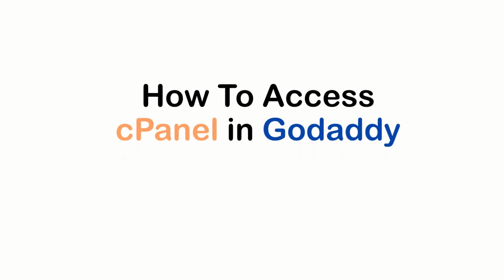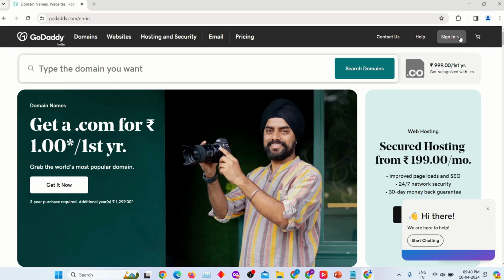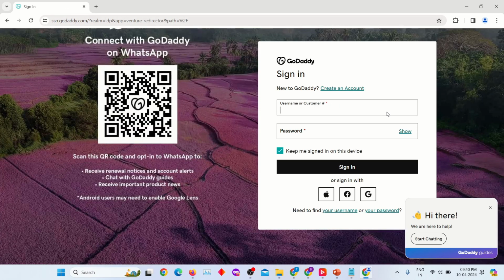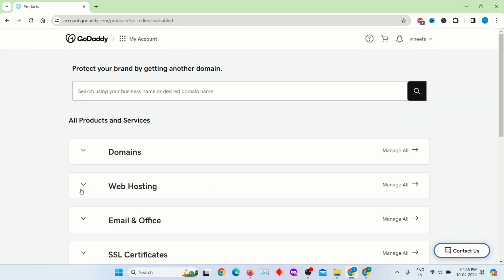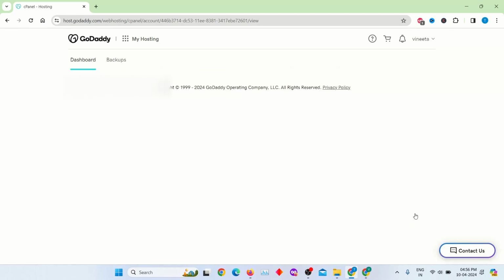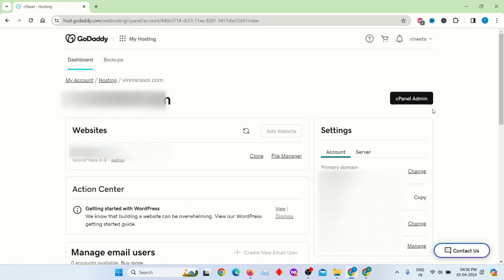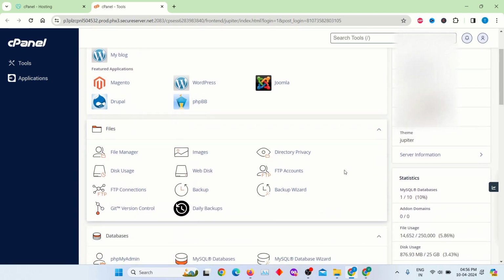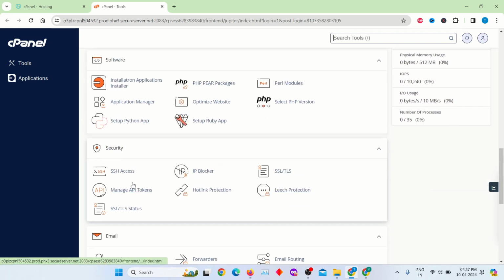How to Access cPanel on GoDaddy Account | Easy Steps to Access cPanel in Your GoDaddy Account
In this detailed video tutorial, we'll walk you through every step needed to access cPanel from your GoDaddy account, ensuring you have the knowledge to manage your web hosting like a pro.
What You'll Learn:

✅ How to log into your GoDaddy account with ease.
✅ Navigating the GoDaddy dashboard to find the web hosting section.
✅ Steps to access cPanel directly from your GoDaddy account.
✅ Overview of cPanel’s interface and some basic operations you can perform.
✅ Tips and tricks for getting the most out of your cPanel experience on GoDaddy.

🛠 Practical Guidance: Step-by-step instructions that are easy to follow, regardless of your experience level.
💡 Expert Tips: Gain insights on how to efficiently use cPanel for managing your website.
📚 Comprehensive Overview: Understand the functionalities available in cPanel that can benefit your website.
🕒 Time-Saving: Quickly find and access cPanel without navigating through unnecessary menus.

Webmasters and website owners who host their sites on GoDaddy.
Individuals looking to start a website and considering GoDaddy for hosting.
Anyone interested in learning how to manage web hosting via cPanel.
Web developers and designers seeking to streamline their web management process.

Don't forget to hit the like button if you find this tutorial helpful and subscribe to our channel for more guides and tips on making the most of your online presence. Happy hosting!